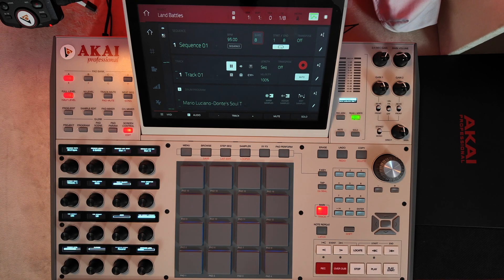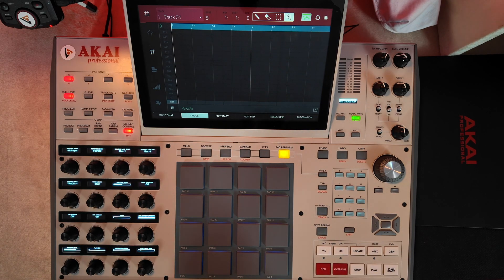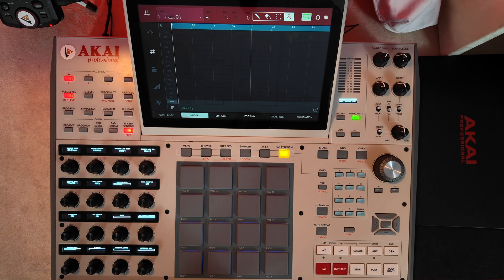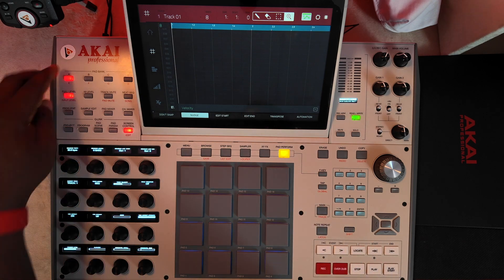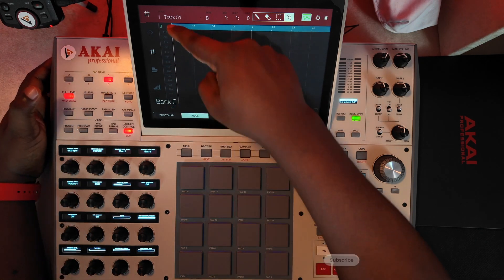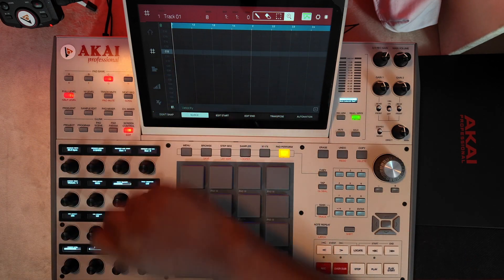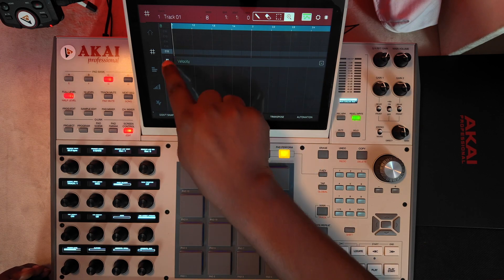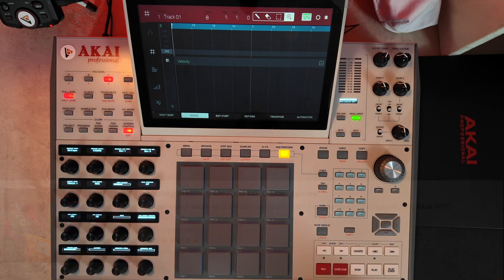Pad Search On Akai MPC Grid View: QUICK TIP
In this episode, we will take a quick look at Pad Search feature on the grid view of Akai MPC devices, and how best to to make use of it